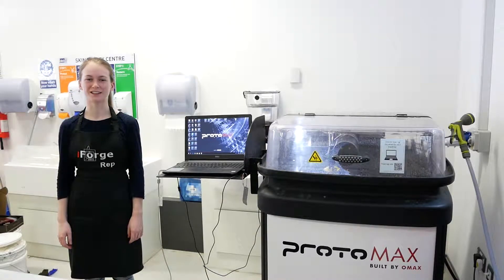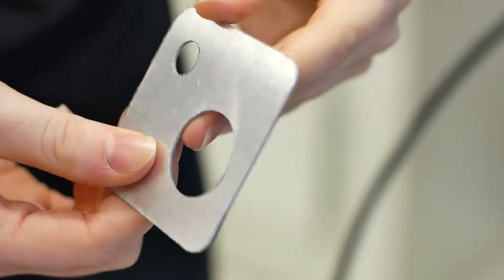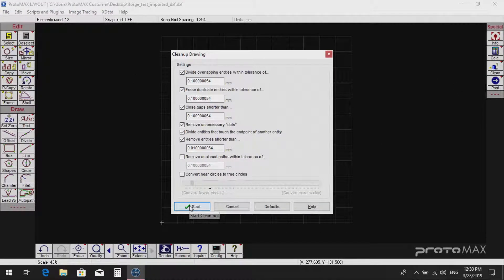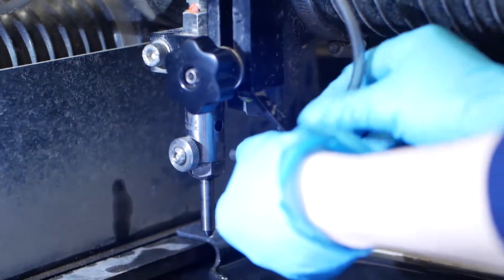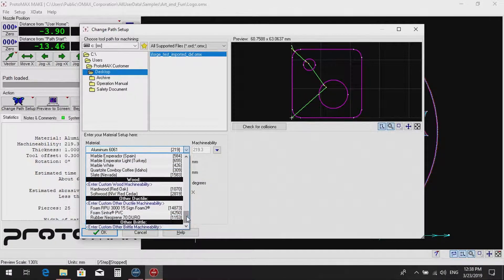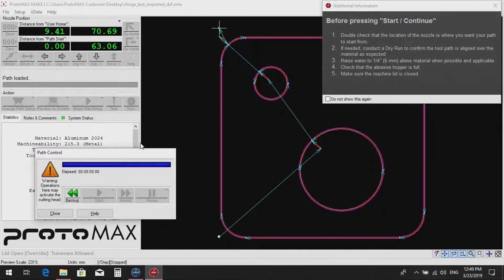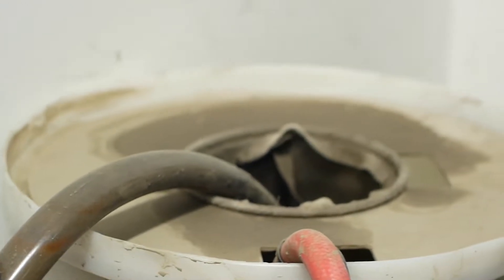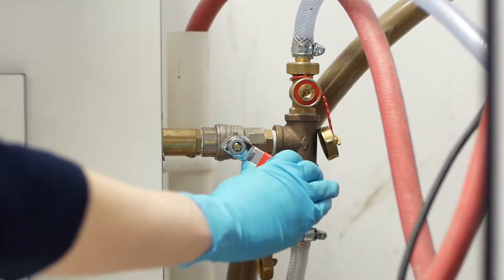Using the ProtoMAX Waterjet cutter in the iForge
An outline of the correct procedures and safety considerations to keep in mind when using the waterjet cutter in the space, from your friends at the University of Sheffield iForge makerspace.